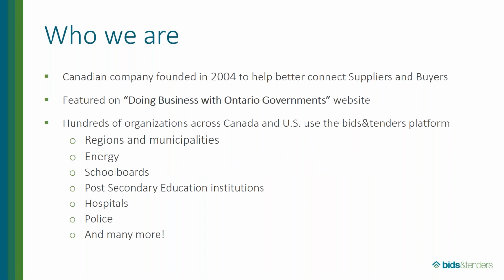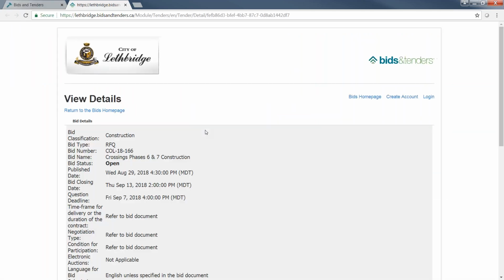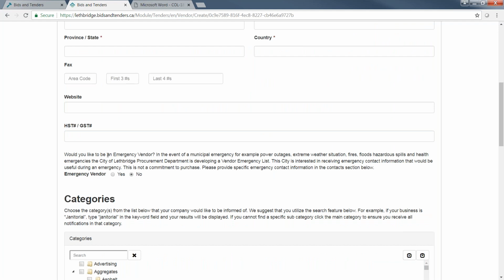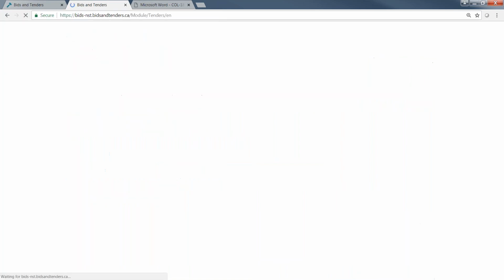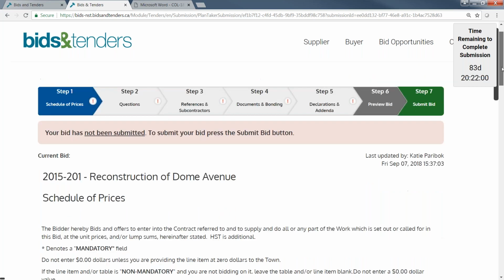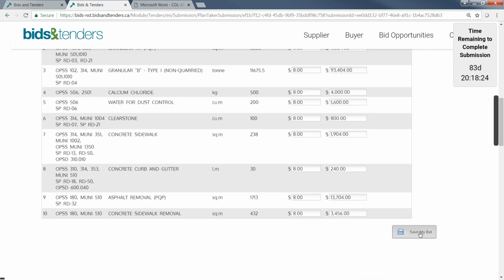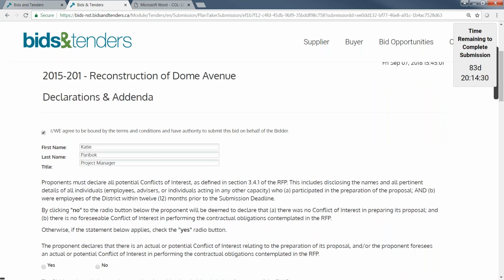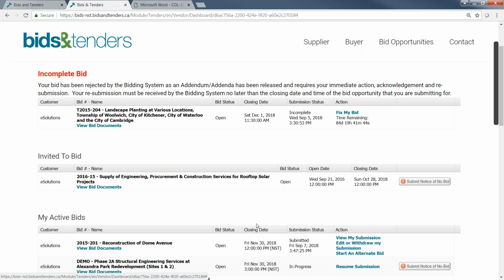Bid Opportunities - Find, Register, and Submit Bids Online to an Agency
For owner-pay agencies